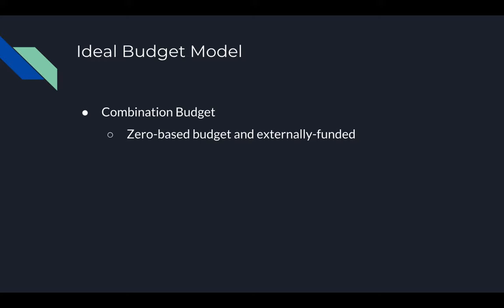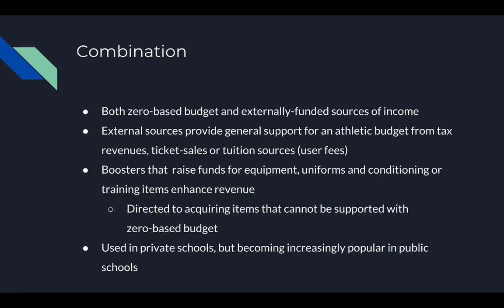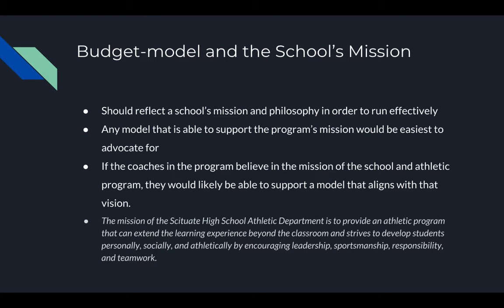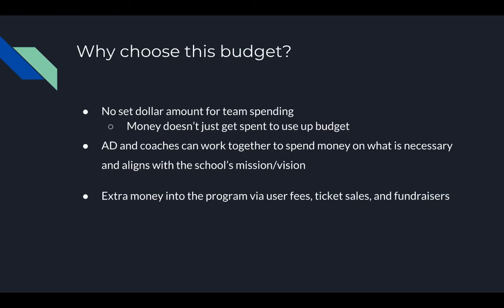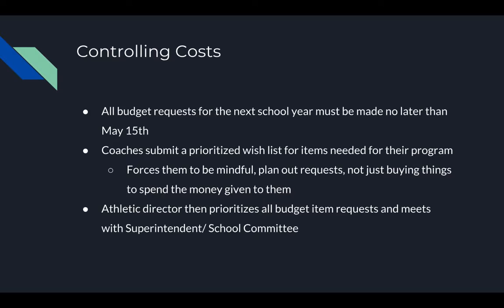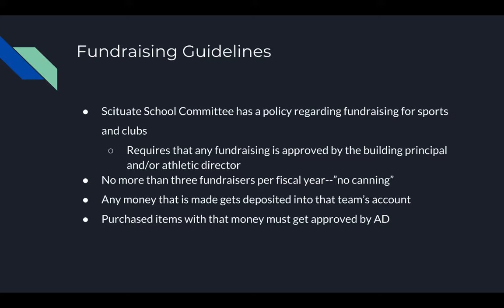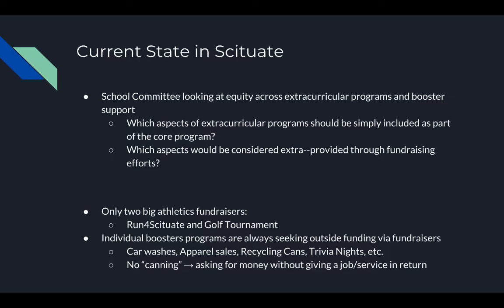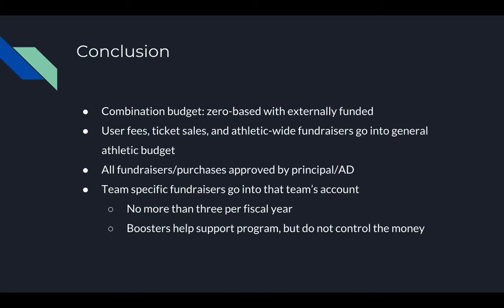Fiscal Plan--Week 6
EDU528
William Woods University